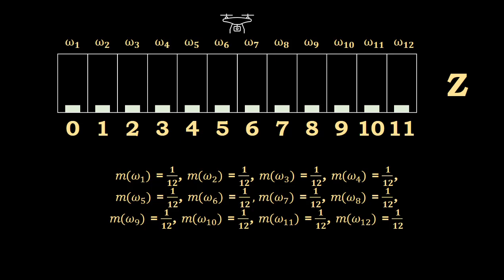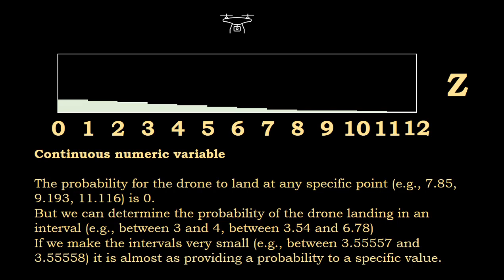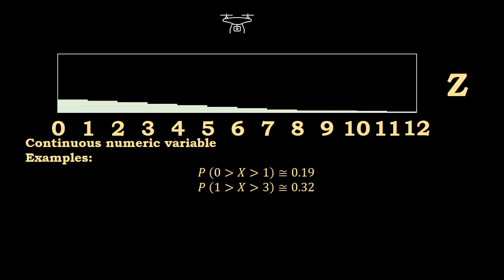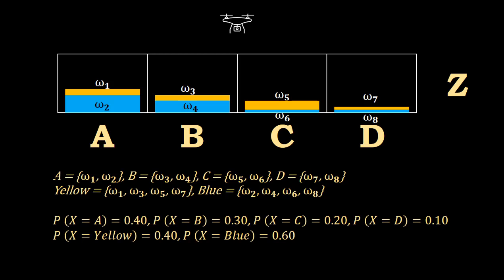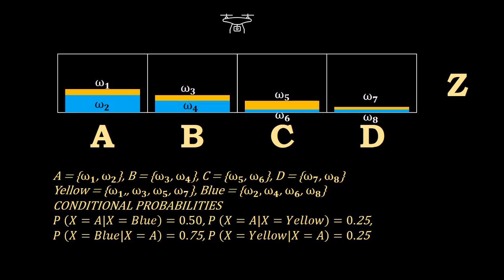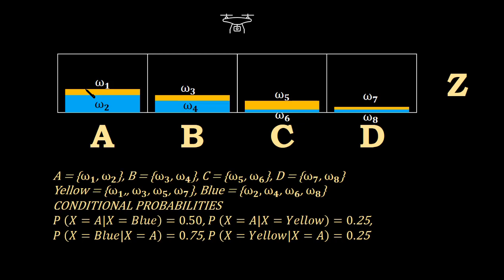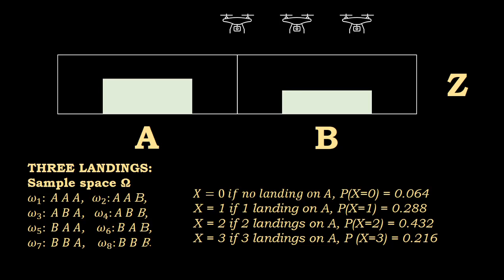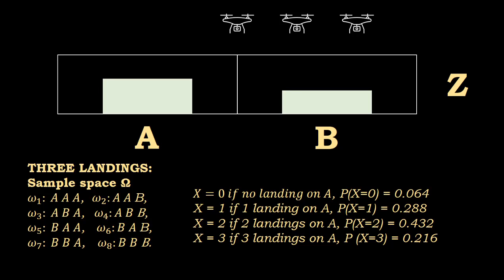Random variables and probability: 4. Assigning probabilities to the expanded sample spaces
How to assign probabilities to sample spaces.